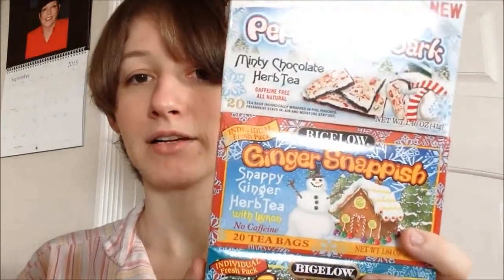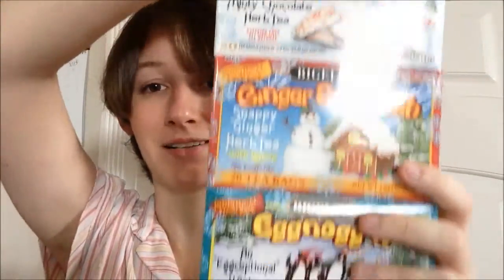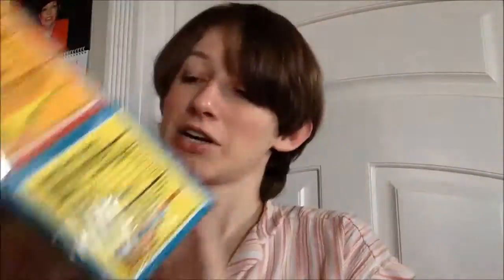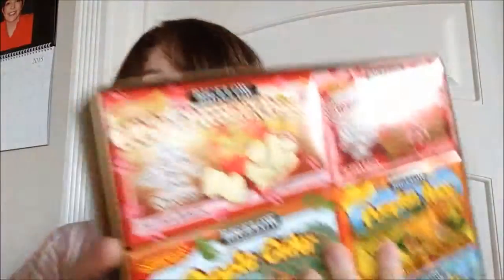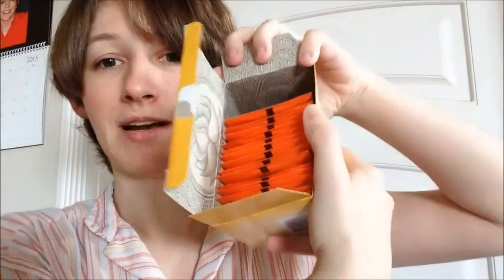Tea haul, part 2! (9/27/15)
The tea haul was supposed to be one video, but the Bigelow order took so long to arrive that I decided to just do two videos instead. But, reviews shall be coming soon!